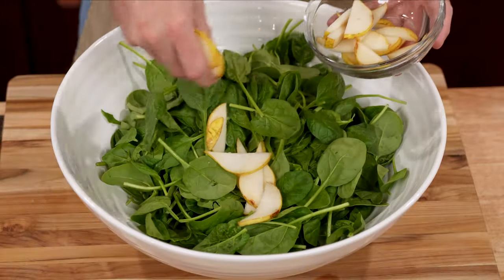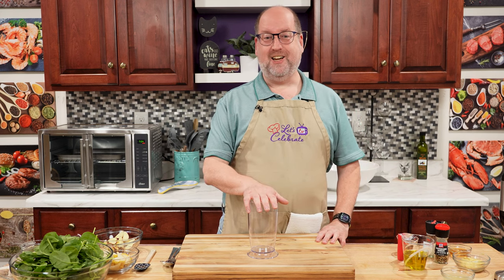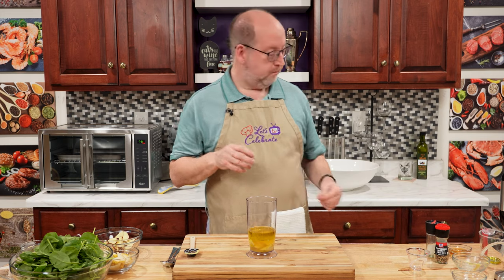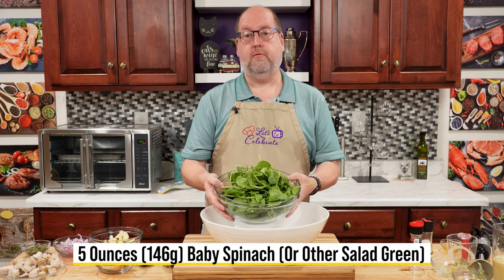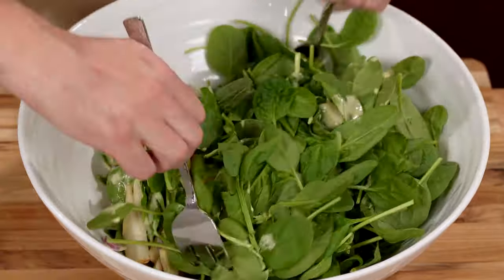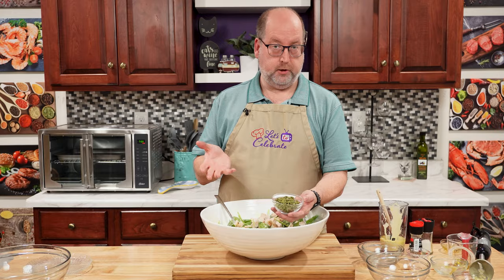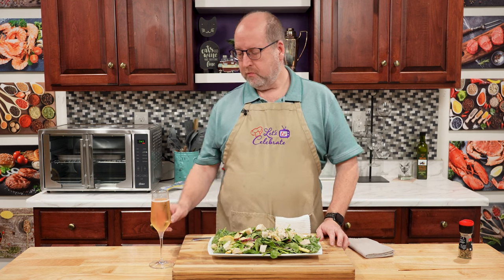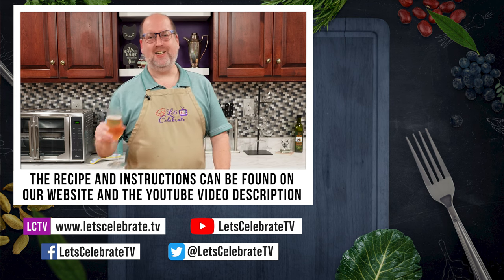Pear And Apple Chicken Salad: A Tasty And Healthy Choice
Hungry for a unique salad experience? Our Pear and Apple Salad with Chicken is the perfect blend of taste and health. No more boring salads!

===  🍽🍸🥩 RECIPE ===
Dressing:
4 ounces (120ml) extra virgin olive oil
2 ounces (60ml) apple cider vinegar
Juice of 1 lemon
4 tablespoons Dijon mustard
1 tablespoon honey

Salad:
5 ounces (146g) Baby Spinach (or other salad green)
1 large apple, unpeeled, cored and sliced
1 ripe Pear, unpeeled, cored and sliced
1 medium red onion, sliced
8 ounces (226g) cooked chicken, diced
2 ounces (35g) toasted pumpkin seeds

Combine the olive oil, vinegar, lemon juice, mustard, honey, salt and pepper in a small bowl. Whisk well or use an immersion blender to combine.

Place the spinach, apple, pear, and onion slices in a large bowl. Add half the dressing to the bowl and toss to get everything coated.

Move the salad to a large serving platter. Then, top with diced chicken and walnuts. Drizzle more of the dressing over the top.  Serve immediately.

=== 📑 CHAPTERS ===
00:00 Introduction
00:18 Pear and Apple Chicken Salad
00:59 It starts with the Vinaigrette
03:13 Let's Build the Salad
04:15 Lightly Dress the Greens
05:03 Adding the Chicken and Some Crunch
06:22 Tasting and Recipe Recap
07:31 Social Media and Video Recommendations